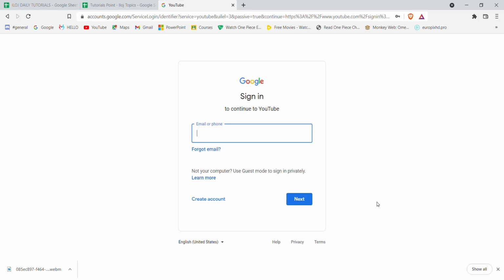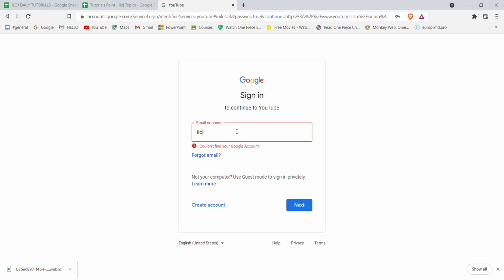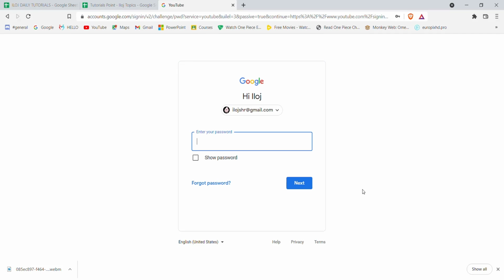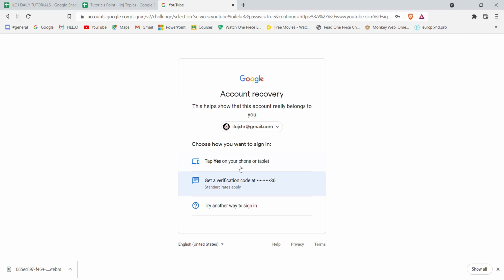How to Reset YouTube Account Password | Recover YouTube Account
In this video I will guide you in step by step process on how to reset your password on YouTube

STEPS REGARDING :
1.Make sure that you are connected to the internet.
3.Click on the sign in button on the top right corner of your screen.
4. Fill in your email and click on next.
5. Click on forgot your password.
6. Choose an option.

How do I sign in to YouTube If I Forgot my Password?
How to reopen a deleted YouTube account?
How do I Fix my YouTube account problem?
Why can't I sign in to YouTube?